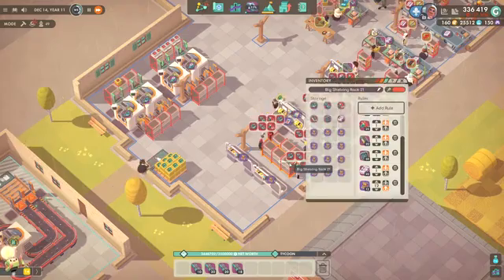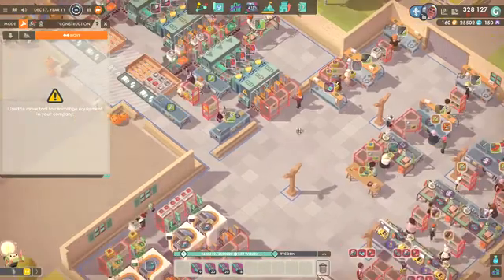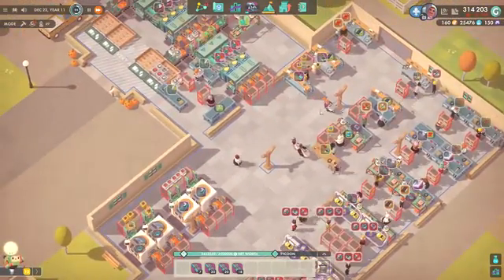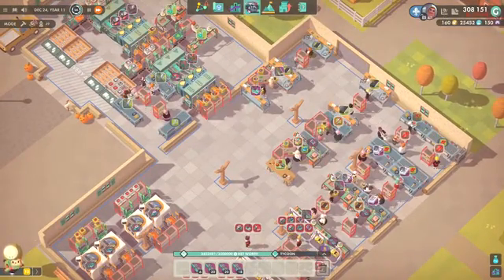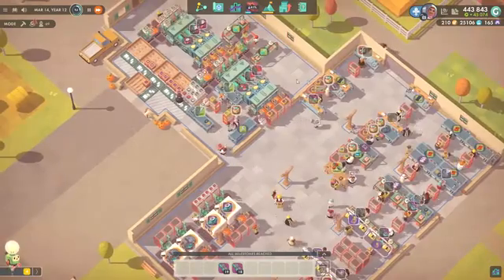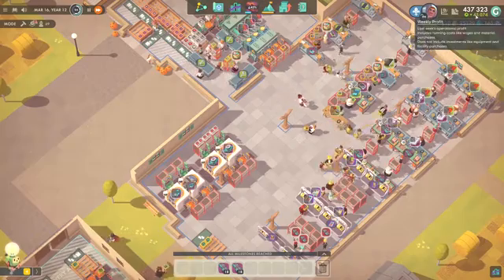Good Company - E7 - All in One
We move our entire factory into one building and automate as much as we can.

My Links!